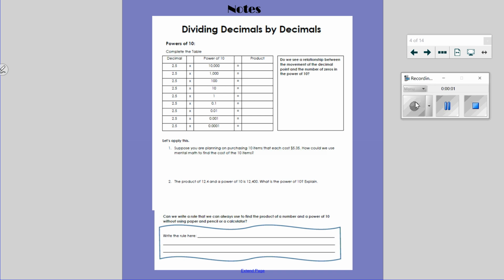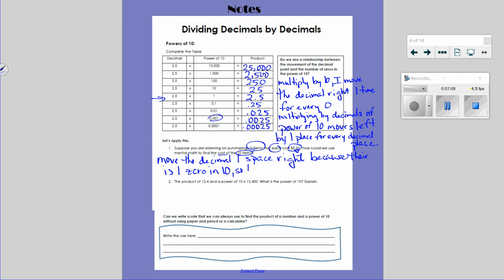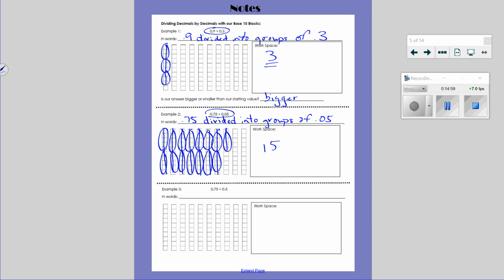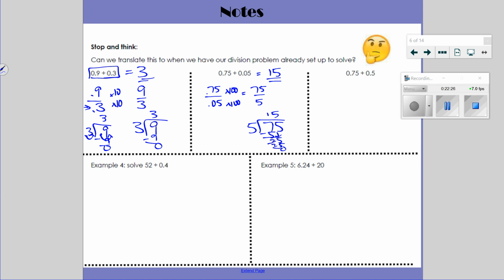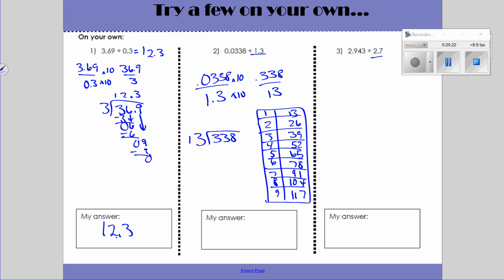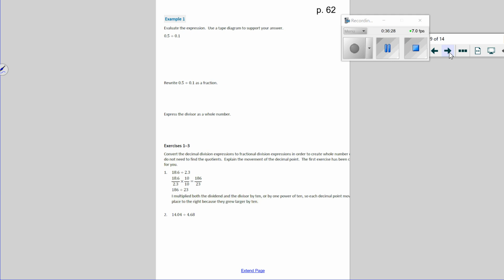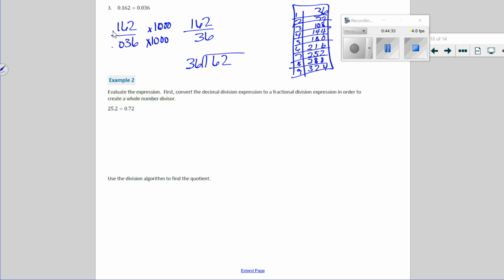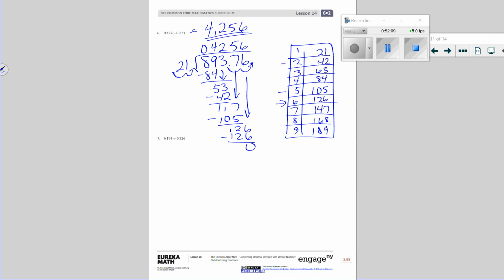KMS 6th Grade Math - Dividing Decimals by Decimals